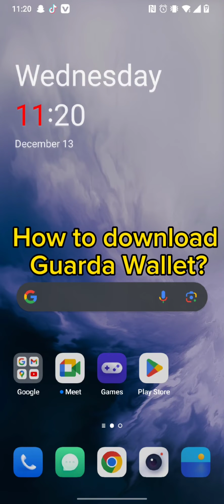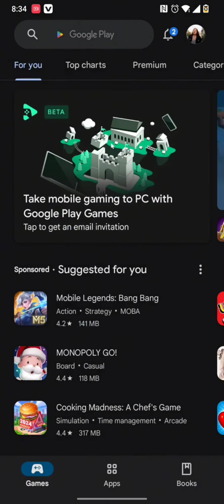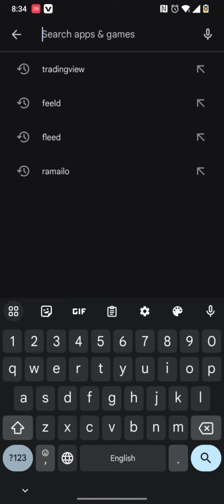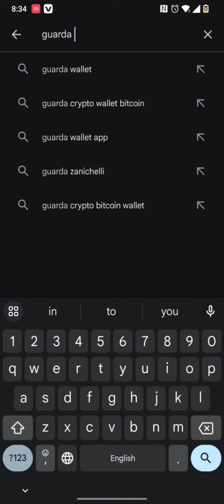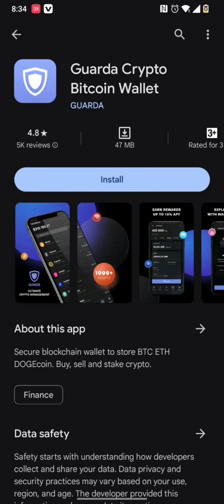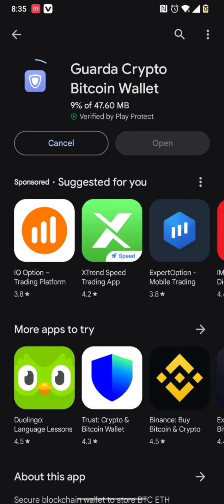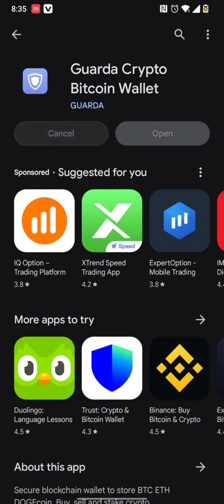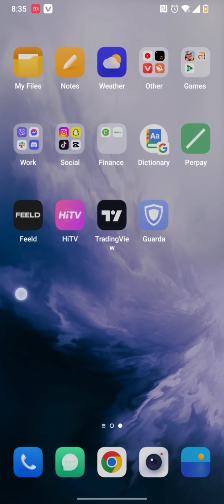Download Guarda Wallet: How to Install Guarda Wallet 2023?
Ready to take control of your digital assets? Join us in this comprehensive tutorial as we guide you through the seamless process of installing Guarda Wallet, a versatile cryptocurrency wallet designed for ultimate security and convenience.